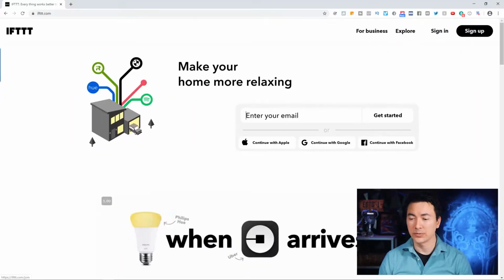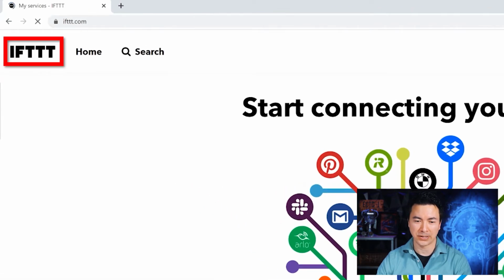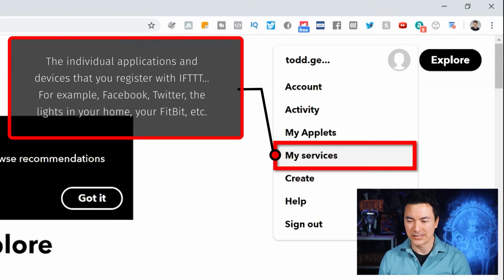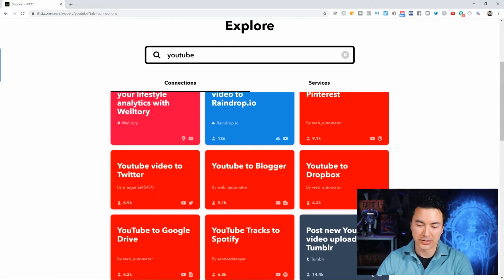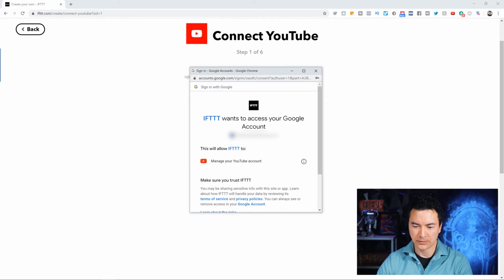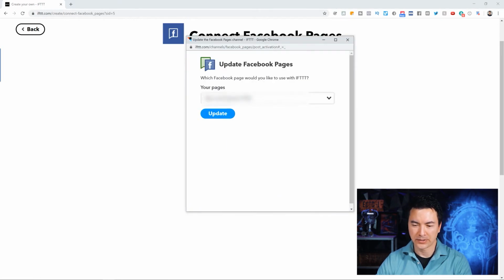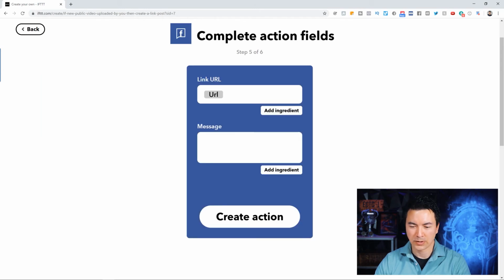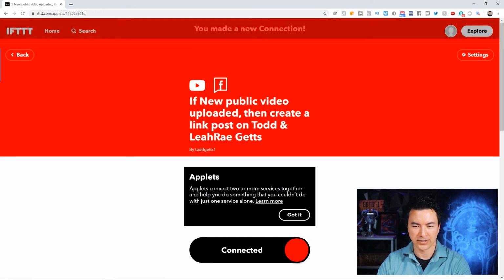How To Automatically Share YouTube Videos to Facebook (FREE)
Learn How to Easily Set Up Automation to Share Your YouTube Videos to Facebook Every Time You Publish!

Todd steps back out from the shadows to walk you through the setup of a simple automation that will automatically share your YouTube videos to Facebook every time you hit Publish here on YouTube! It's easy, FREE, and will save you time!